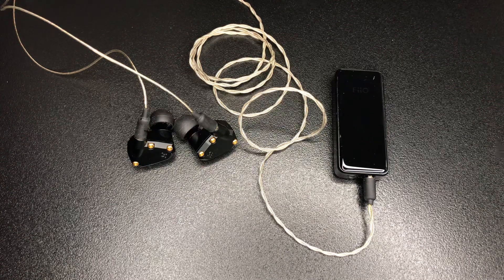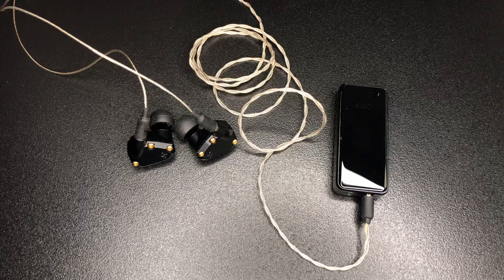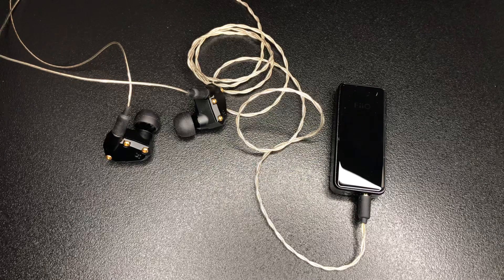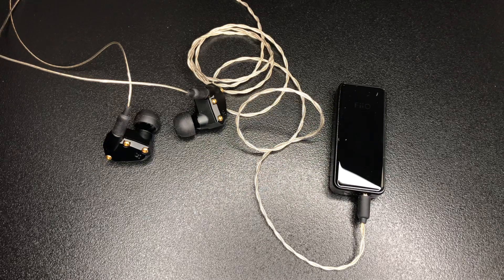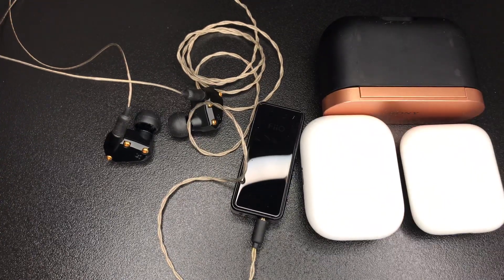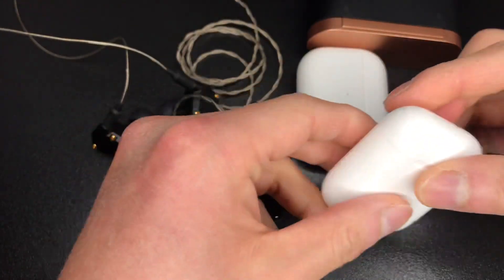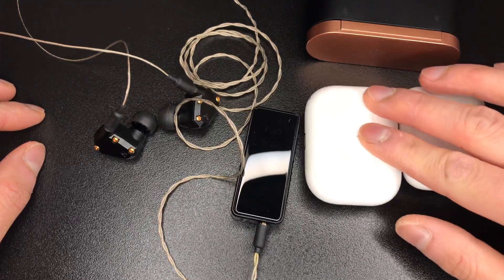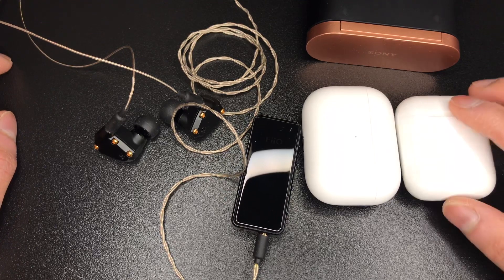Thoughts on wireless/Bluetooth audio: My current setup (Fiio BTR3k/Campfire Audio Andromeda Gold)